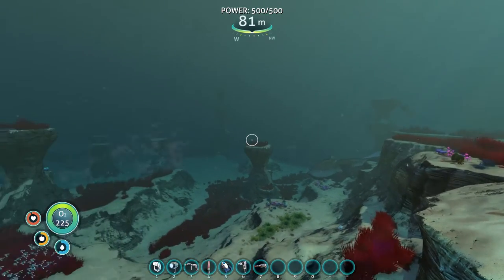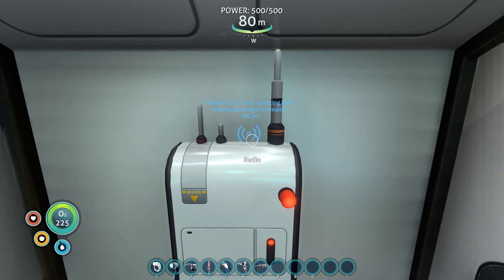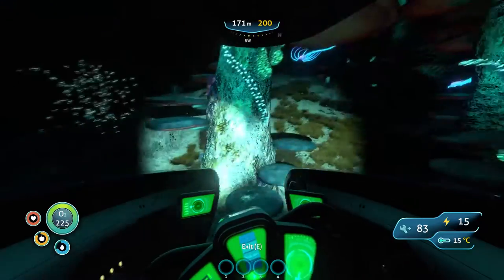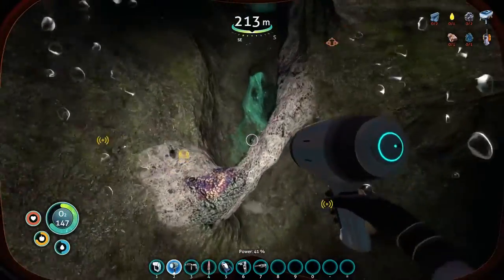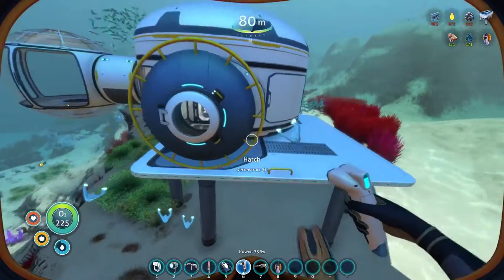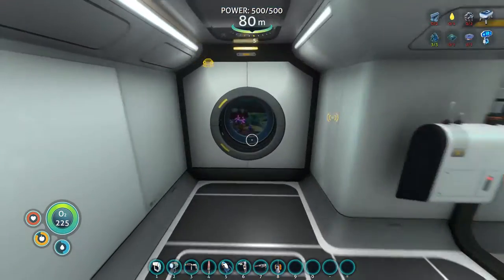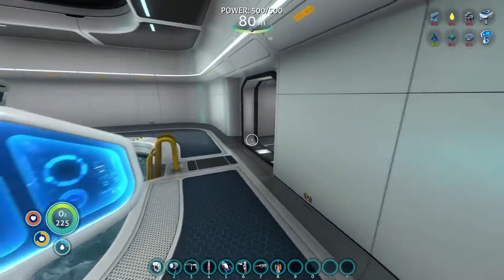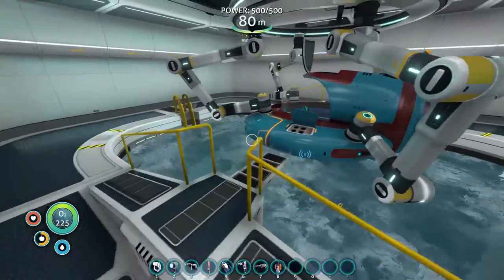Let's Play Subnautica (Modded) - Part 5 - Let's go to the Aur-SQUIRREL!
We get a little sidetracked and end up building a Moonpool! We break our habitat! We learn that CTO Yu is kind of a badass! Much impress! : D